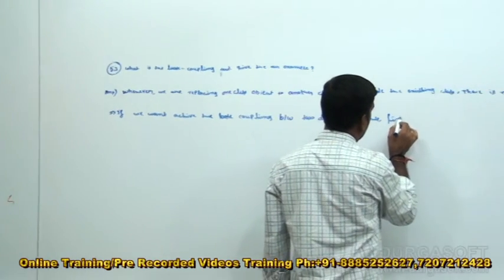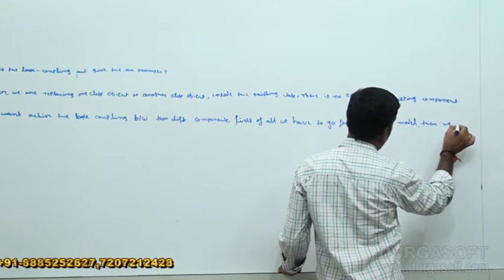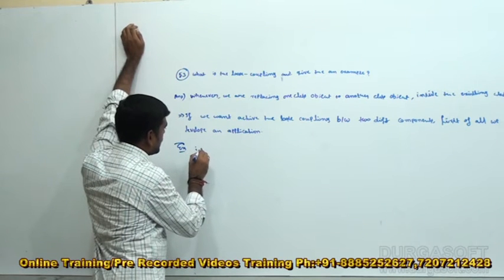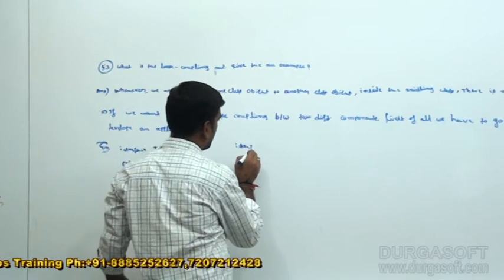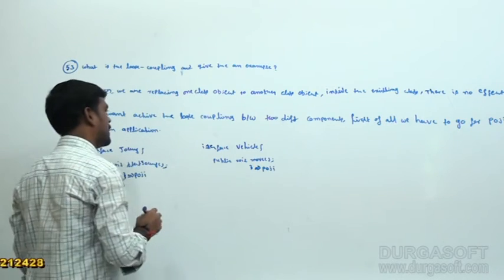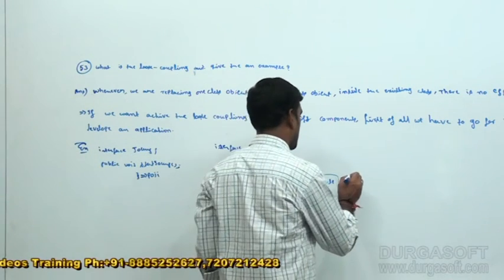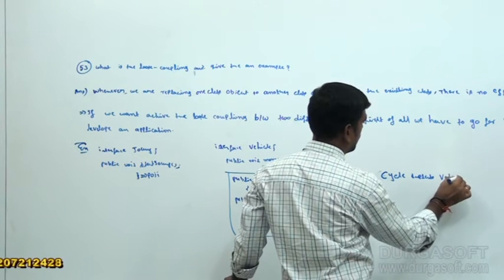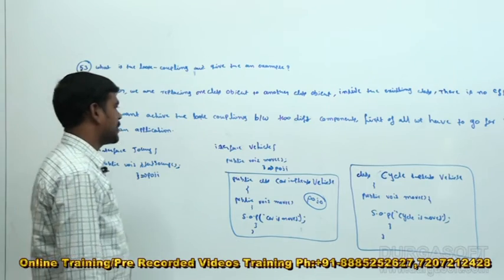Java Interview Companion|| SCJP/OCJP||What is a loosely coupled and give an example?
This video explains Java Interview Companion|| SCJP/OCJP|| What is a loosely coupled and give an example.Taining Tutorial delivered by our trainer Anji Reddy.

Topic : Java Interview Companion|| SCJP/OCJP|| What is a loosely coupled and give an example
Methods of Training : Inclass, Online, Video based training

Location : 2nd Floor, Canara Bank Building, S.R Nagar, Hyderabad-500032